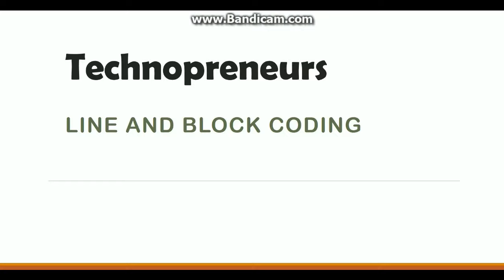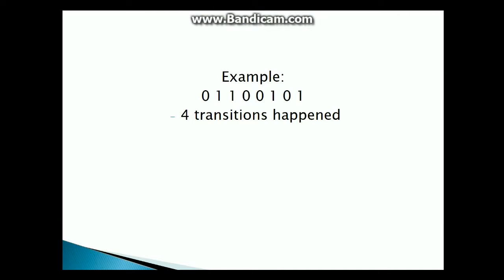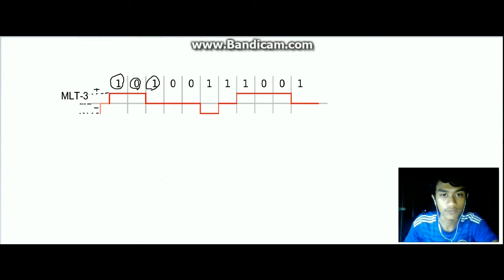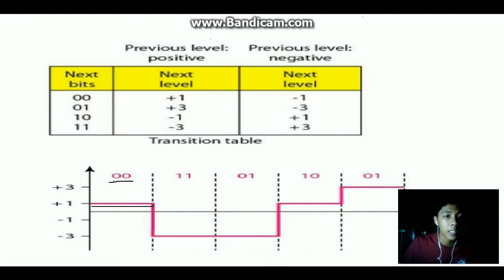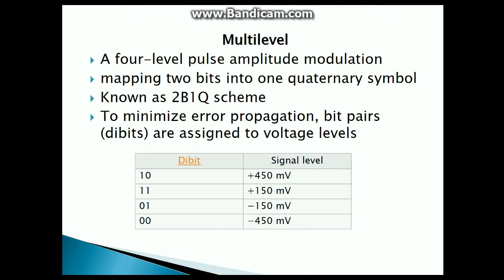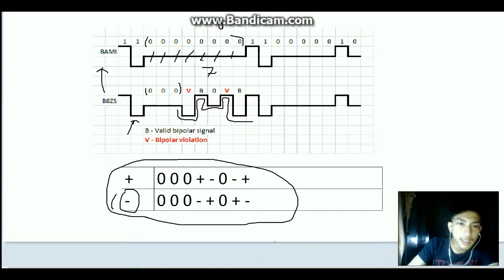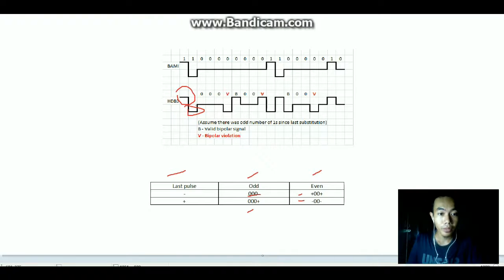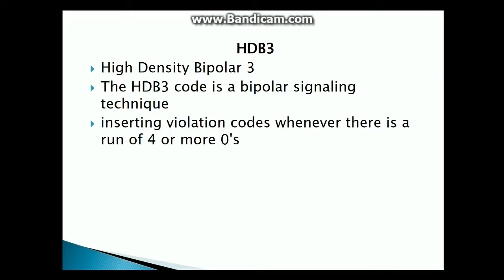#4 Line and Block Coding DCN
Group Name: Technopreneur
Topic: 4- Line and Block Coding
Members:
1.Ahmad Akram Zulfikkar bin Ahmad Zahani   23336
2.Danish Khalid bin Ahmad Farwis     23507
3. Harith Haziq bin Hamidon 23337
4. Mohd Nor Syahmi bin Saadan 23448
5. Ahmad Farid bin Mohd Razali

 by Technopreneur ( Differential Manchester, Multilevel, Multi transitions, B8ZS, HDB3)